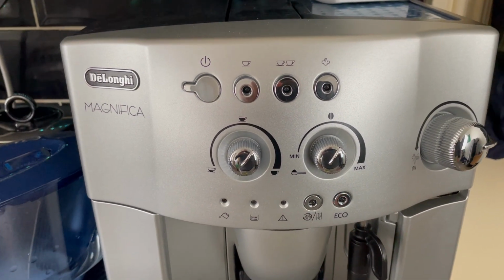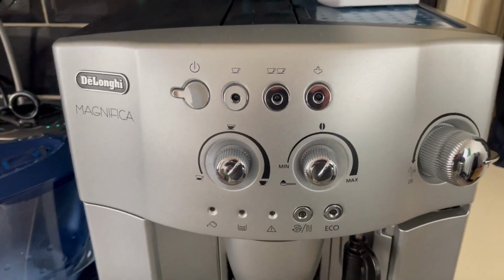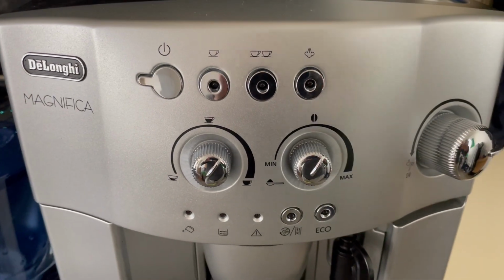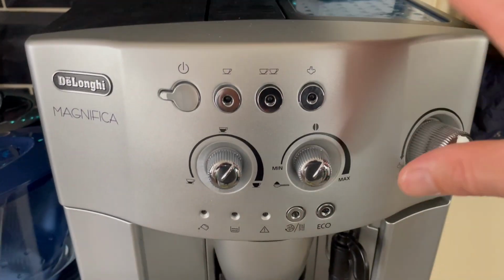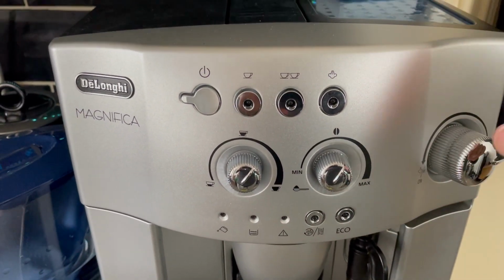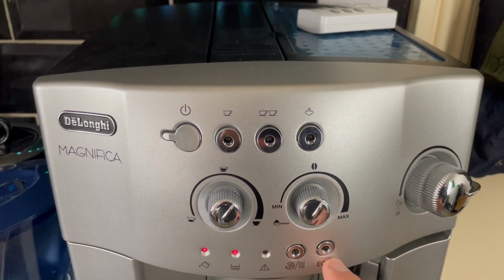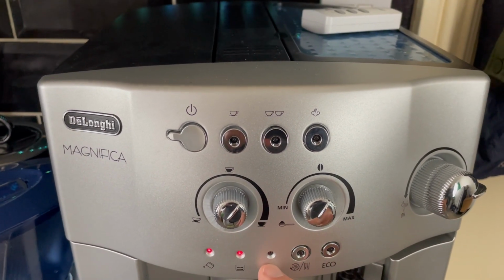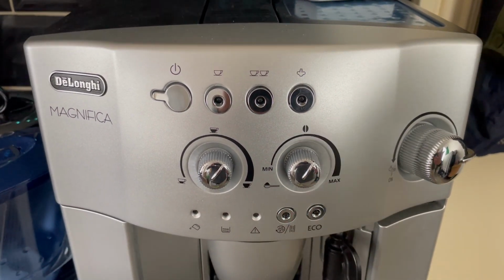DeLonghi Coffee Machine How to adjust Auto Off Settings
This video is about the Auto-Off timer settings